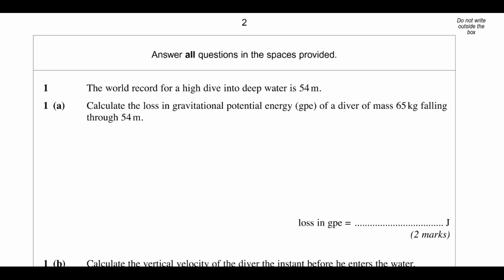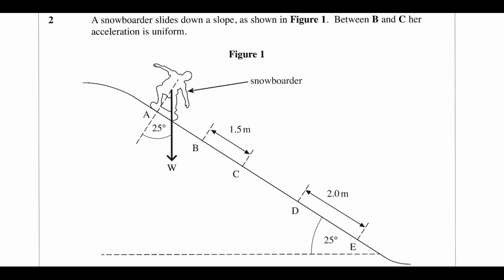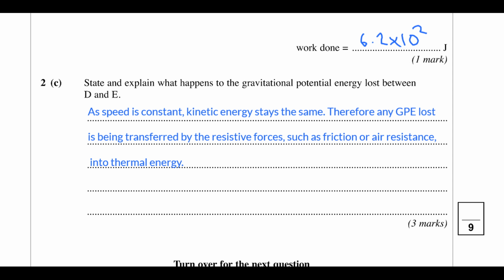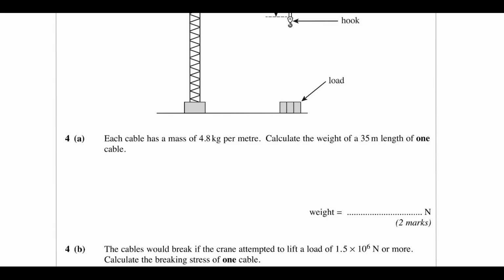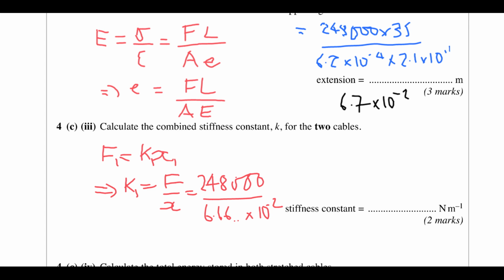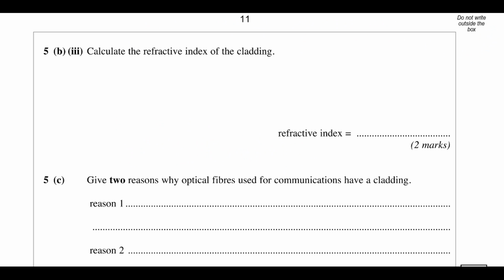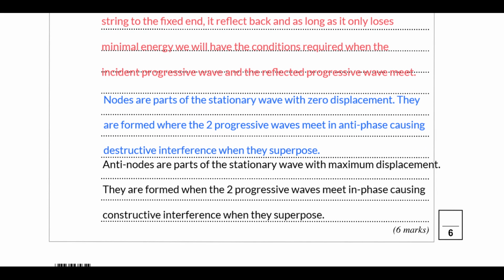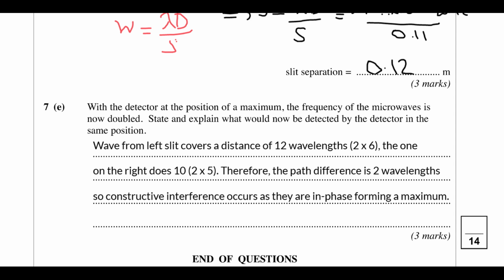AQA: A Level Physics: January: 2013: Unit 2: Worked Solutions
Worked Solutions to AQA: January 2013: Unit 2 on Mechanics, Materials and Waves. Questions on Energy, Motion, SUVAT, Moments, Materials, Hooke's Law, Young Modulus, Refraction, Total Internal Reflection, Stationary Waves and Interference.